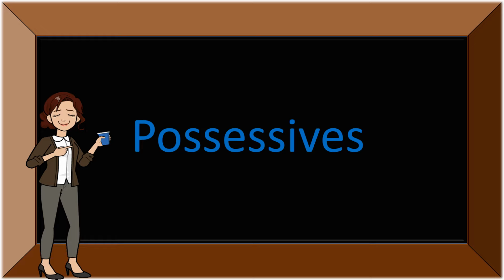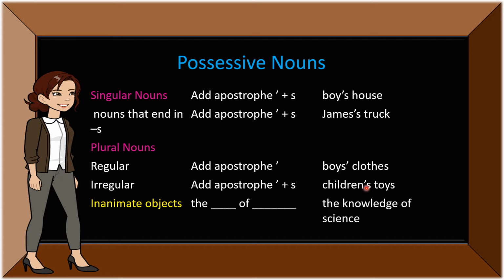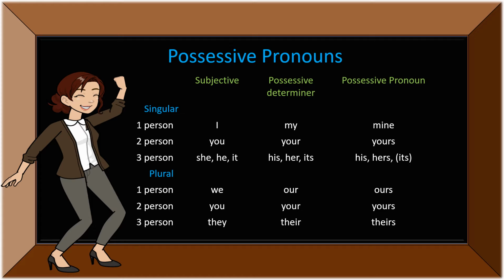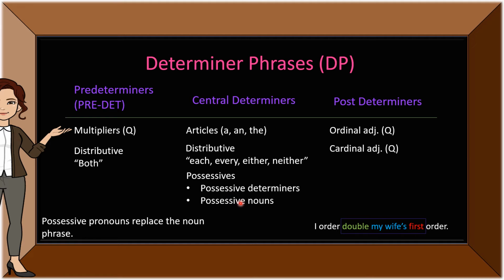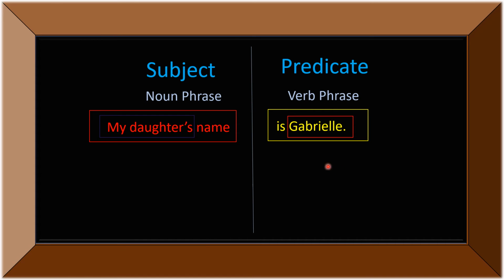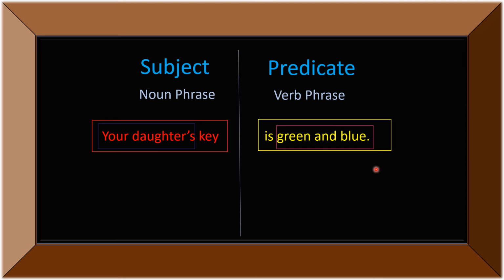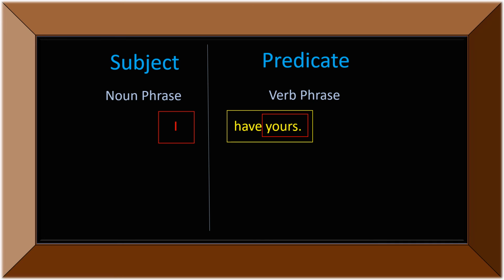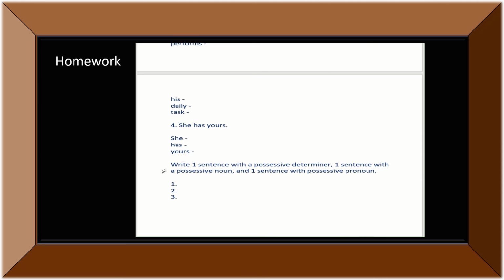Possessive Determiner and Possessive Nouns and Possessive Pronouns Lesson 26